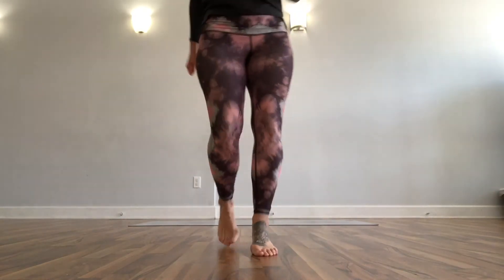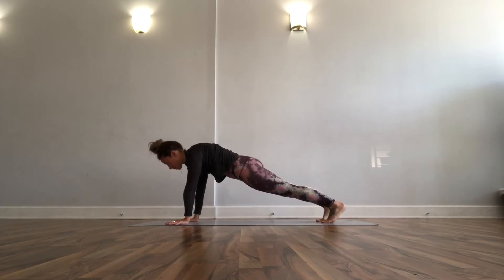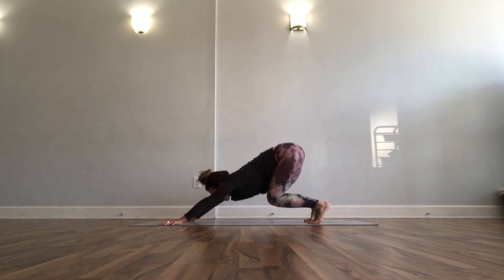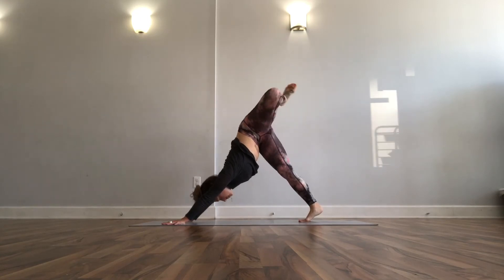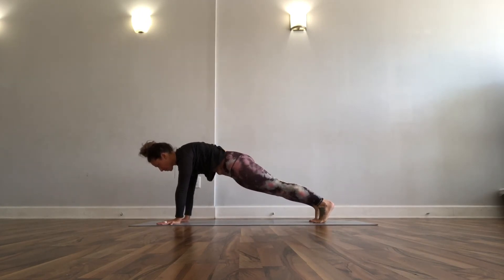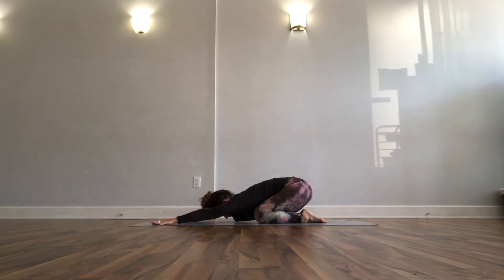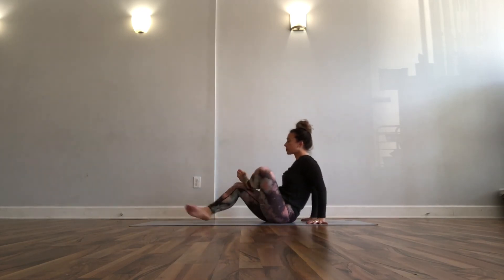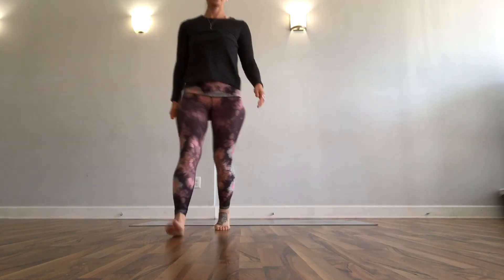Get Your Wiggles Out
17mins of a total-body practice, from jumping around to stretching to a full rest. Do this as a break from your WFH or as you pre-heat the oven to get the itches out of your day and reset your body.